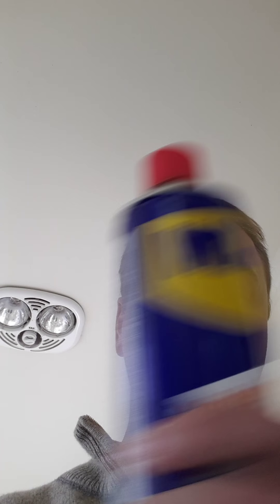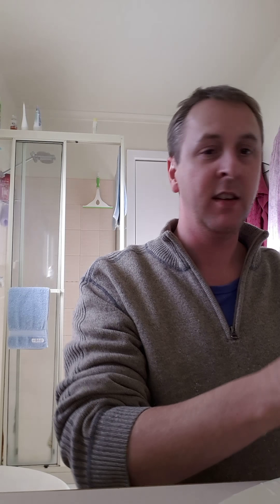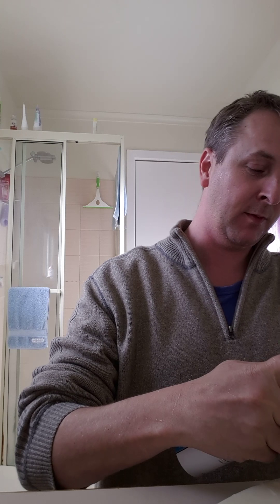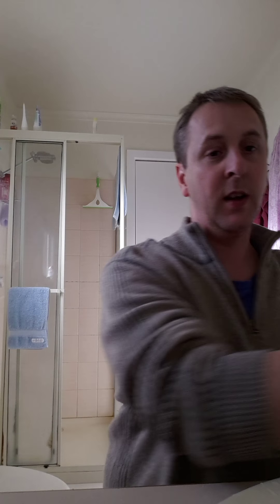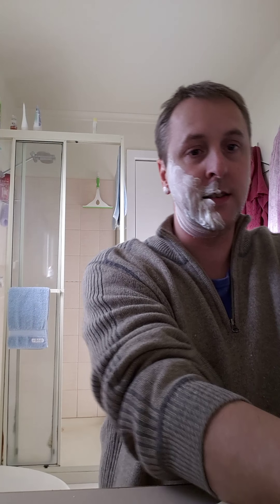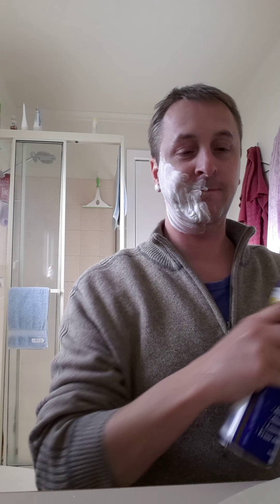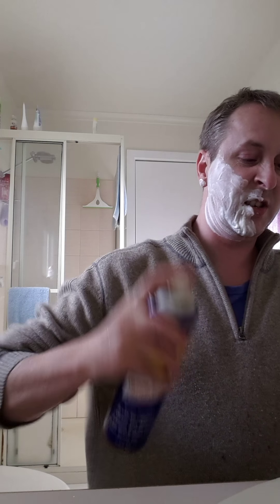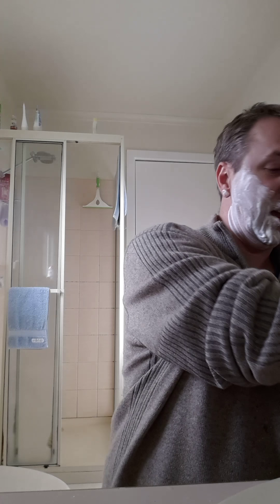Shaving with WD 40 hack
New hack that will extend the life of your razors and save you money on shaving oils and foams
As close as a foam.. I forget how it ends
practicalhomehacks